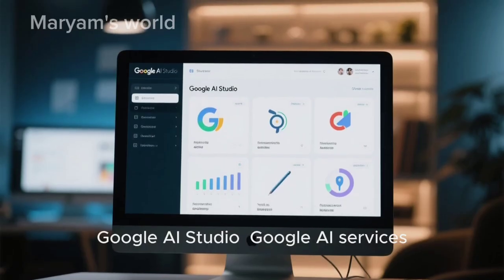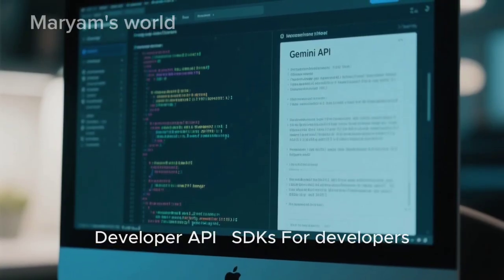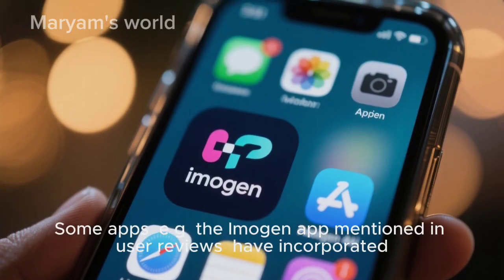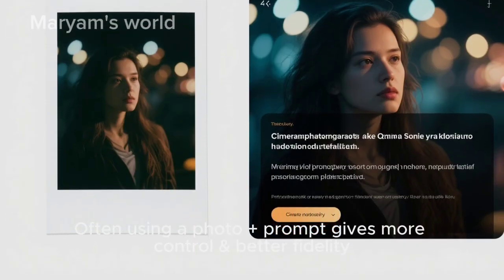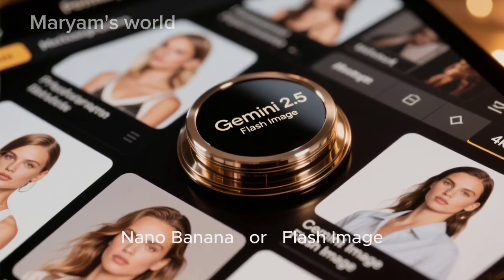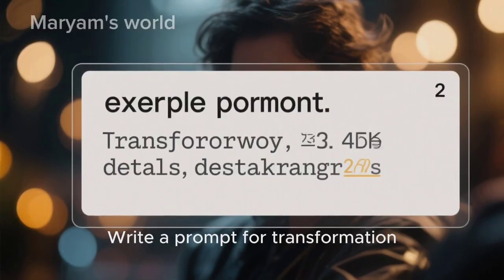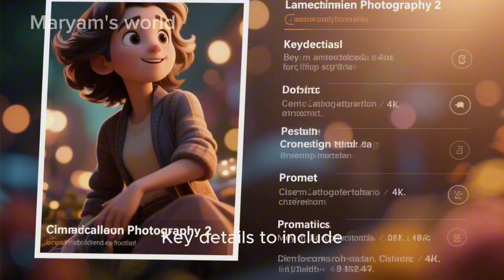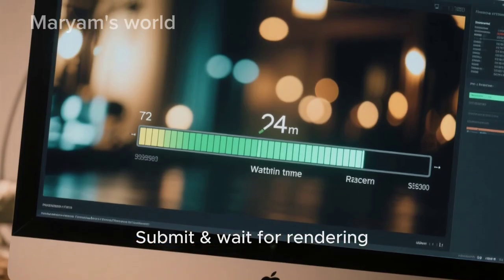Use Google Nano Banana Ai | Insane Ways to Use Nano Banana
Google Nano Banana AI is an advanced tool that lets you edit and transform images using simple text prompts.
You can change backgrounds, swap outfits, or create surreal mashups with ease.
It enables creative, multi-step edits that turn ordinary photos into unique, imaginative visuals.